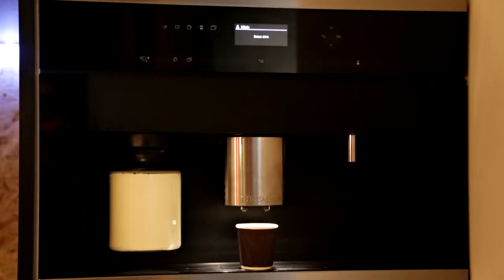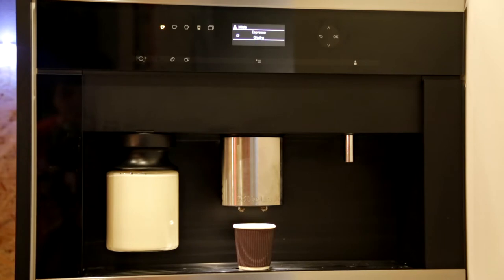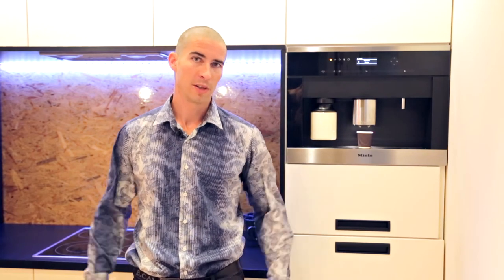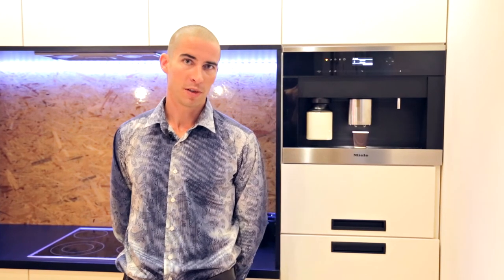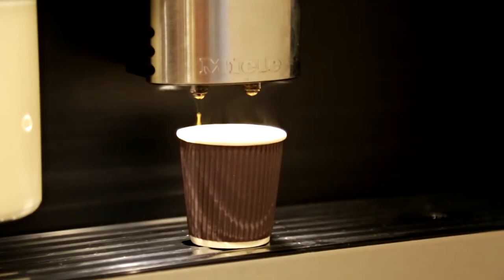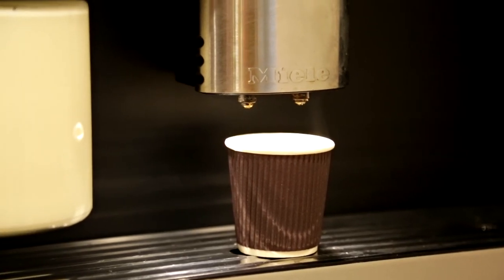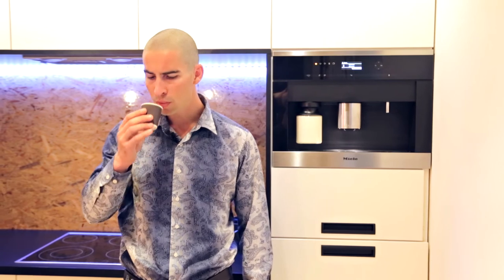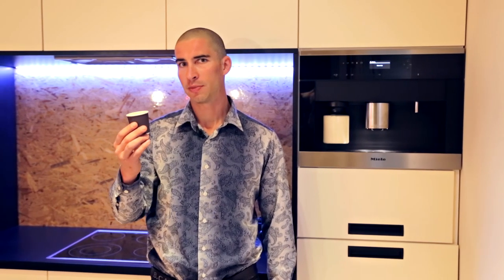Siri vs Coffee Machine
What will happen if you fuse Siri with a Coffee Machine?
The smart home of today is different from a regular home in many ways. Larnitech stresses this point by teaching your coffee machine to make you a cup of freshly brewed drink at a touch of a button. You can even tell Alexa or Siri to do it for you. Enjoy your morning doze of fragrance and energy!